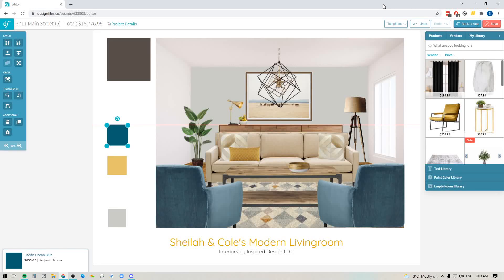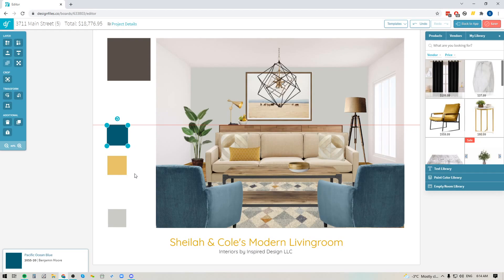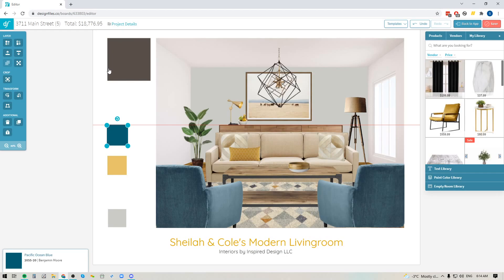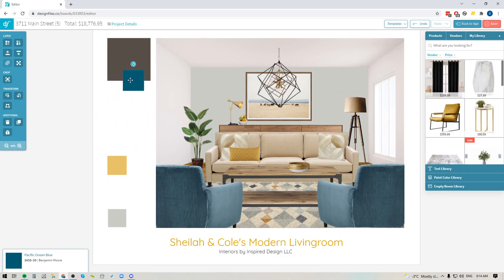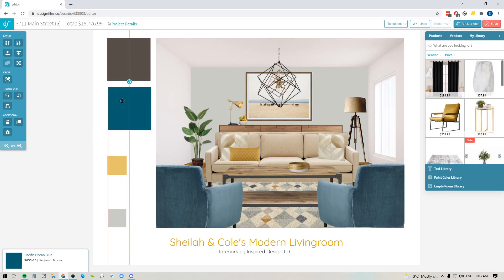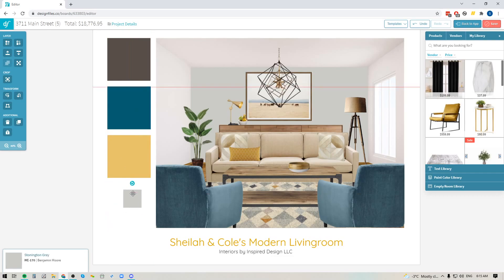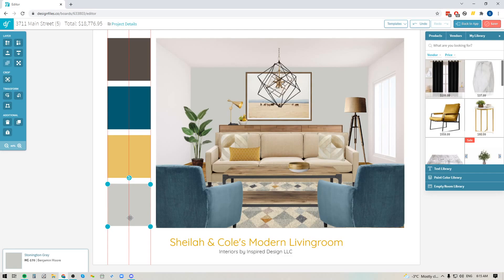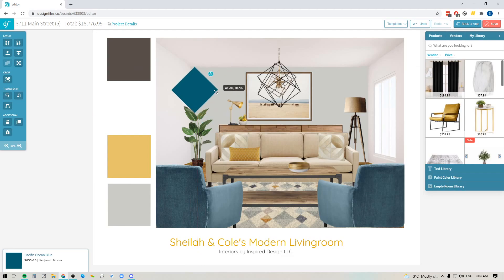DesignFiles.co - Updated Scaling + Rotation Tool